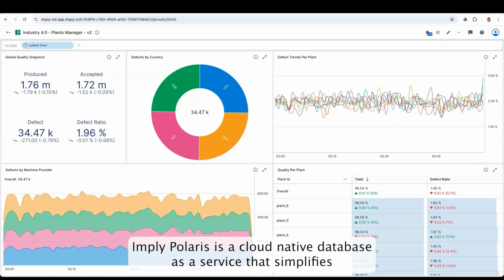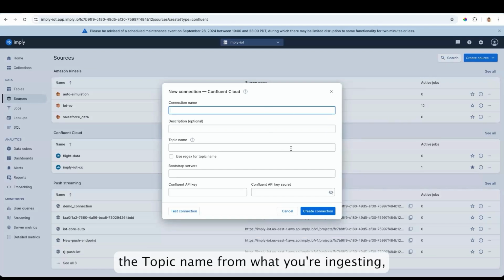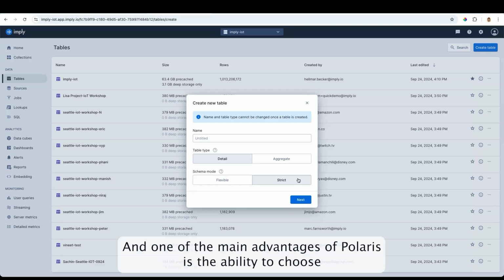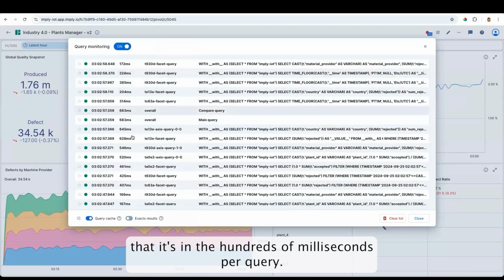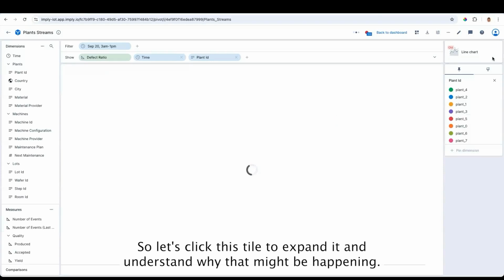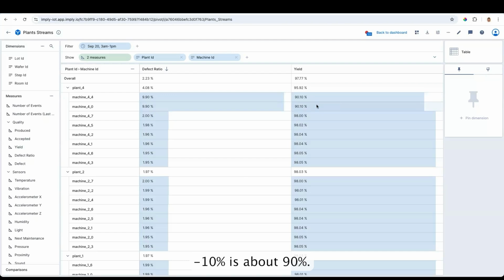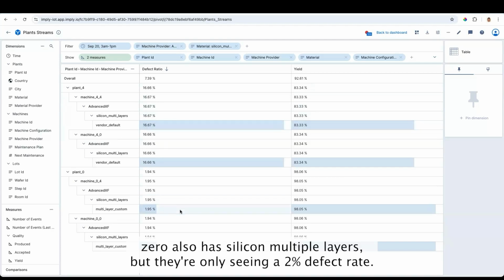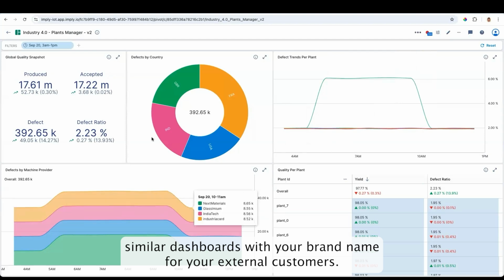Demo Video: Imply Polaris Overview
Imply Polaris is a cloud-native database-as-a-service that simplifies the developer experience by providing all the advantages of Apache Druid, plus auto-scaling for seamless data ingestion, enhanced security, exclusive features, and an easy interface to visualize streaming and batch data in real time. In this demo, we'll showcase how easy it is to ingest, query, and explore the data in Polaris from multiple angles.

or request a meeting with our experts